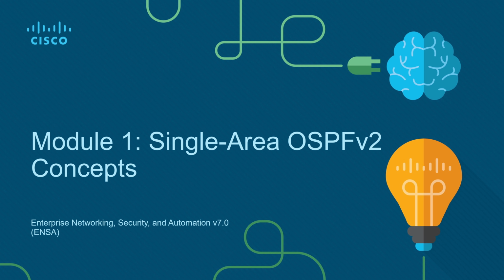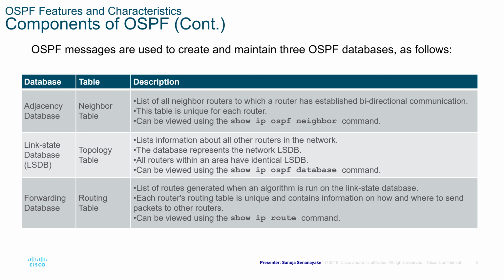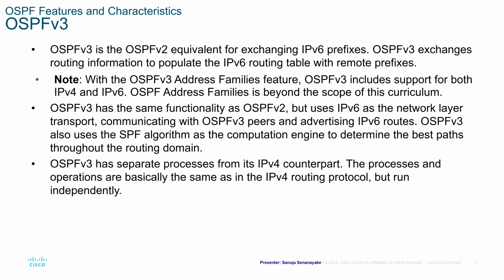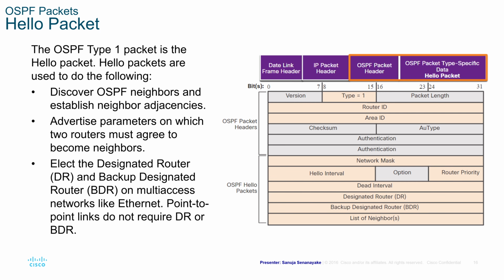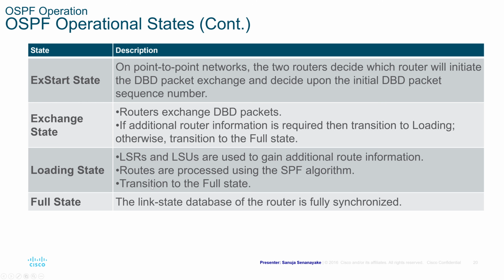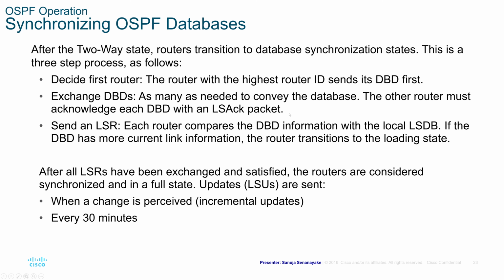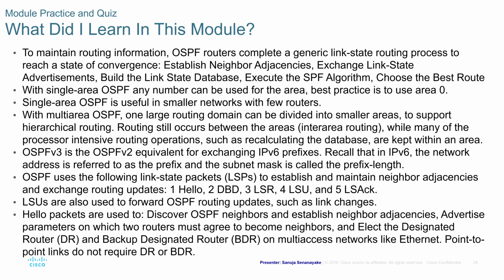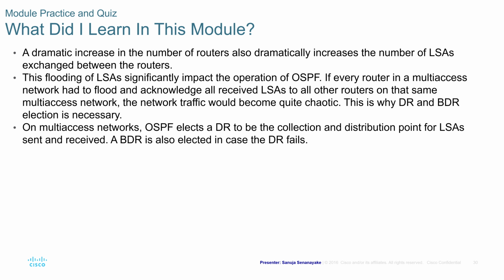CCNA3 Module 1: Single Area OSPFv2 Concepts - Enterprise Networking Security and Automation (ENSA)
This is the first module of a series of videos I will publish on the Cisco NetAcad (CCNA) Enterprise Networking, Security, and Automation (ENSA version 7). In this lecture, I will introduce you to the Open Shortest Path First version 4 (OSPFv4). The course materials are provided by Cisco Systems and they are copyrighted to Cisco. This video is made for educational use.

Chapters:
00:00 - Introduction
01:10 - OSPF Features and Characteristics
13:51 - OSPF Packets
20:00 - OSPF Operation
31:29 - What did we learn?

Co-producer and technical advisor:
Manuja Senanayake